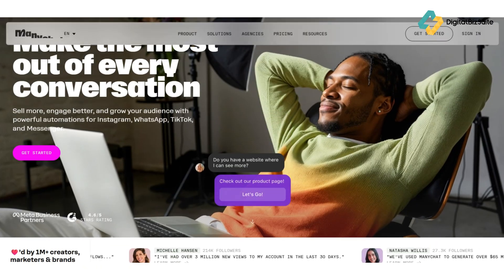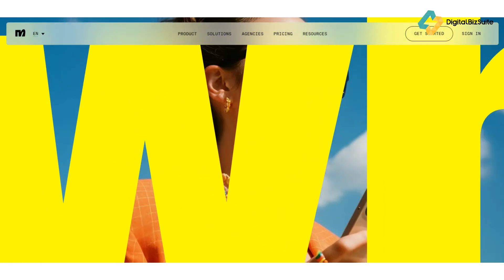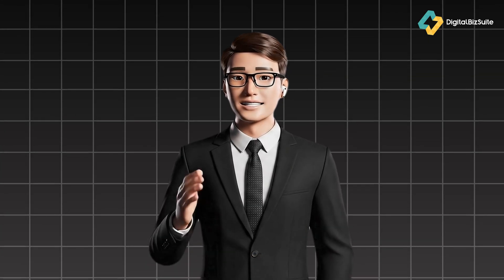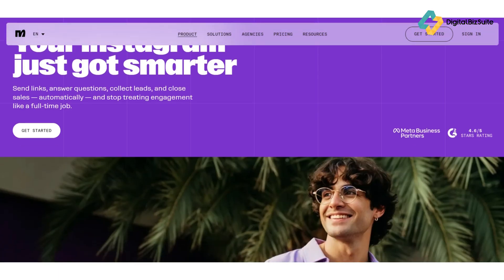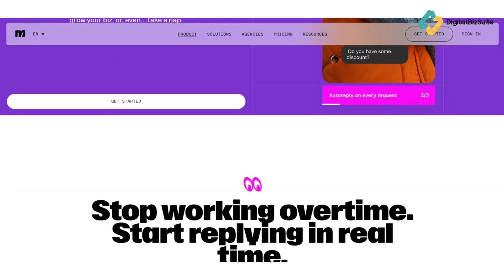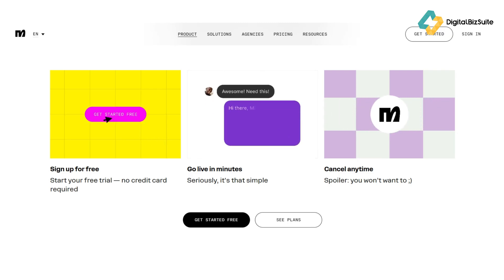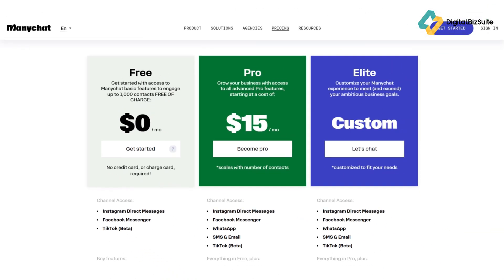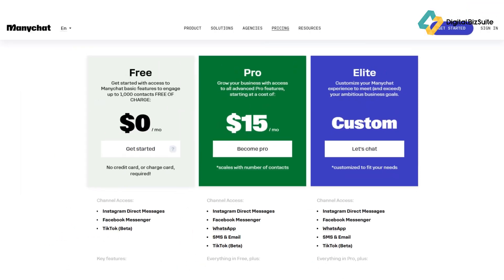ManyChat Review: The Ultimate Chatbot & DM Automation Platform for Instagram, WhatsApp & Messenger?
Tired of losing sales in your DMs? This comprehensive ManyChat review breaks down exactly how to automate your Instagram, WhatsApp, and Facebook conversations to generate leads and sales 24/7.

In this video, I take a deep dive into the ManyChat platform, the leading chat marketing platform for creators and small businesses. You'll learn how its visual flow builder makes it easy to set up sophisticated chatbots and how its advanced Growth Tools can instantly turn a comment on your Instagram Reel into a qualified subscriber.

We cover key features like omnichannel automation across all major messaging apps, the integrated ManyChat AI tools for more human-like responses, and a transparent look at the ManyChat pricing structure, including the excellent free plan and what to watch out for as you scale.
Whether you're an e-commerce store, an agency, or a creator looking to automate lead generation, this tool is a must-see.

➡️ Explore the ManyChat platform and start building your first automation for free